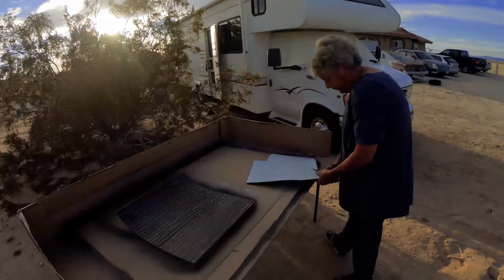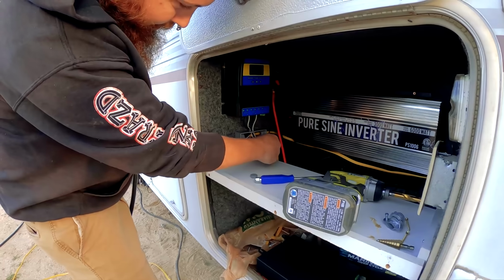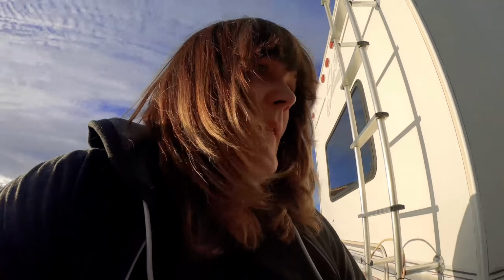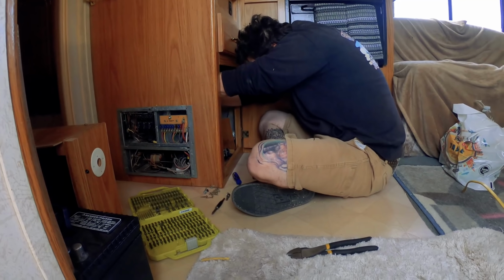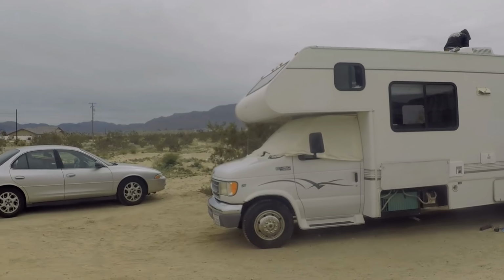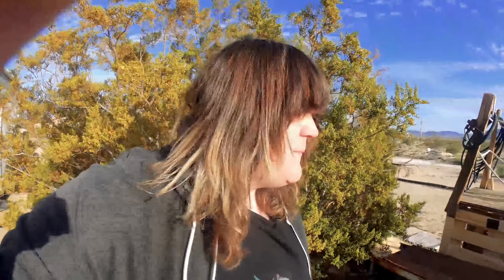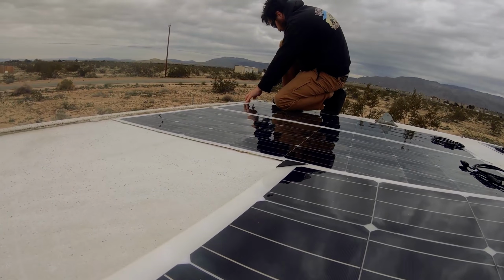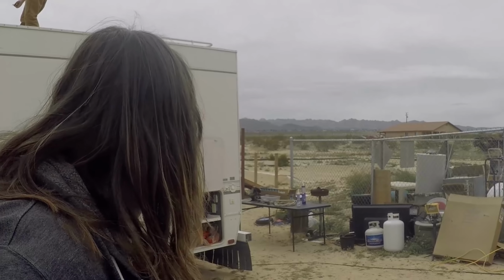This is Not a Drone Vlog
Follow along in my journey to create the ultimate RV for drone adventures. Finally feeling creatively inspired again after climbing the mountain that was/is the RV Project. Get a peek into the life 4 months into RV Living and watch along as we add a solar generator complete with 1400watts of panels. but will it ever work?

Chill and chat with me @ - daily updates in zoerambles
- find exclusive flight videos, bts content and more :D
- my store- get your own unicorn, merch, and 3D props!
- Like my content?! Tip's keep me goin'